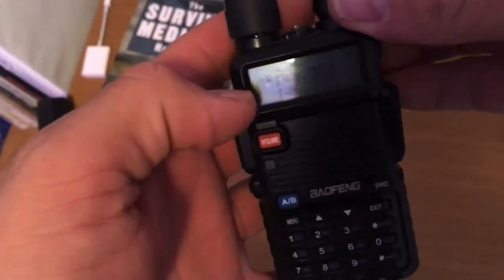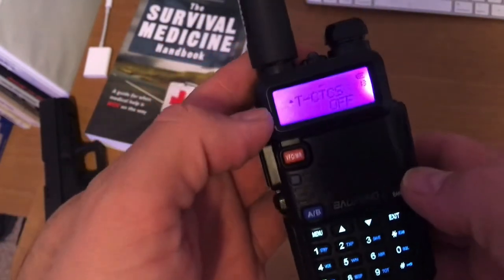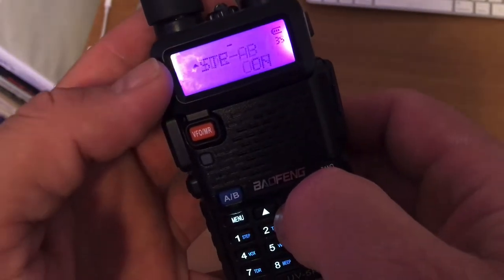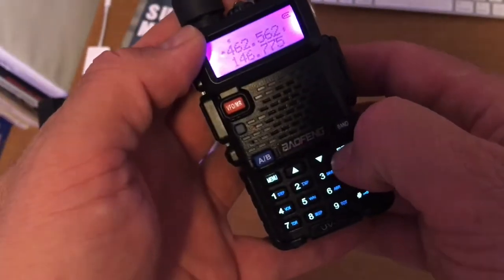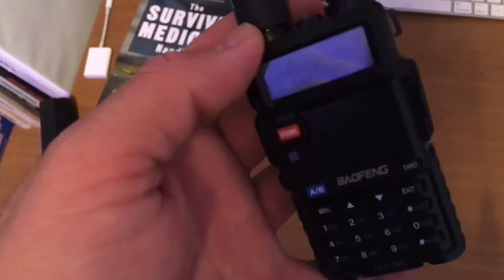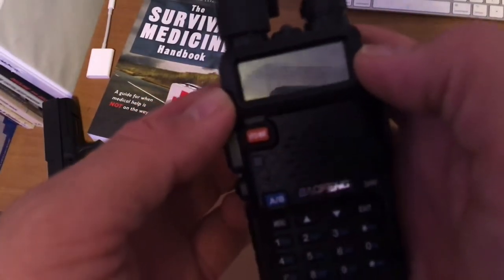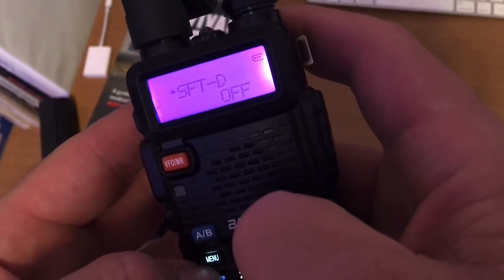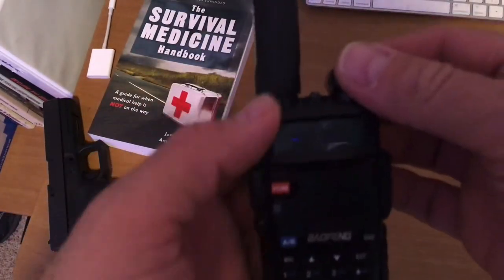FRS programming on handheld ham radio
Quick guide on how to program a UV-5R for FRS frequencies

462.562
462.587
462.612
462.637
462.662

2m-5m